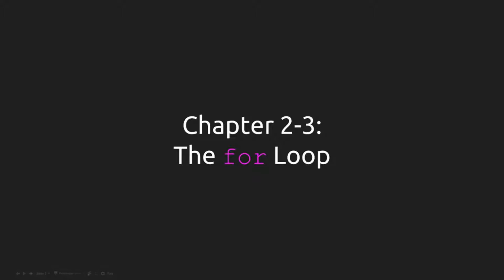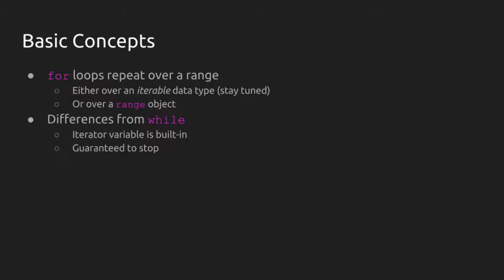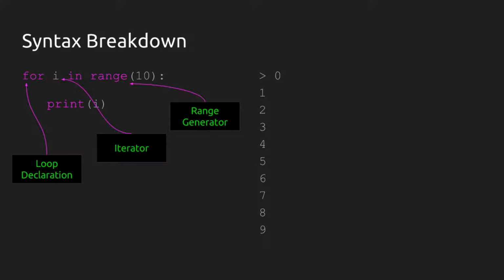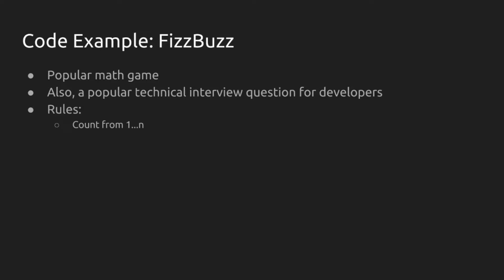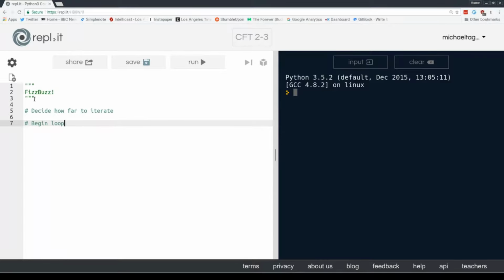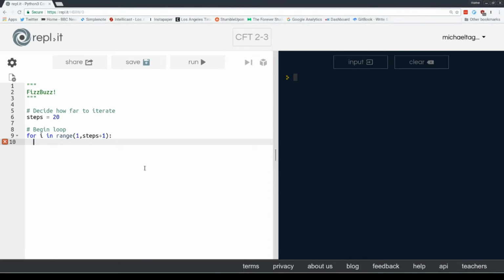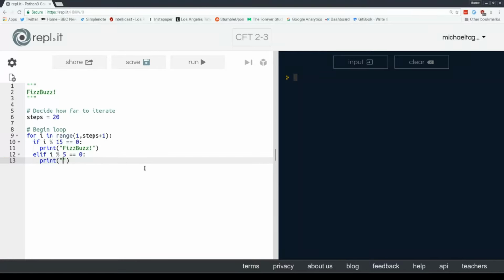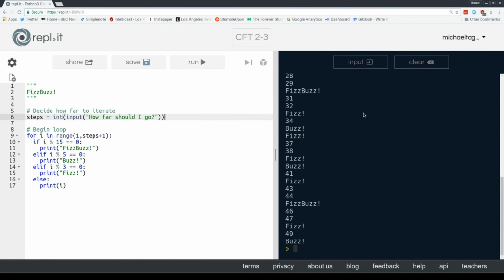CFT 2-3: The for Loop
In which we describe the other kind of loop.